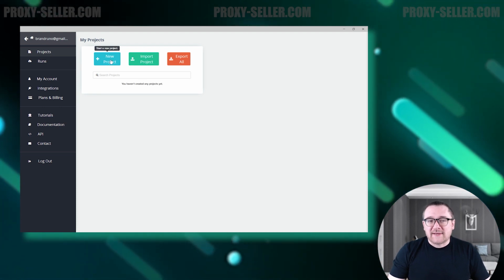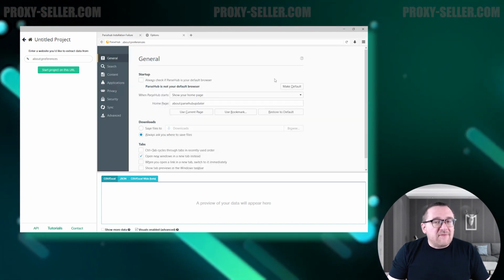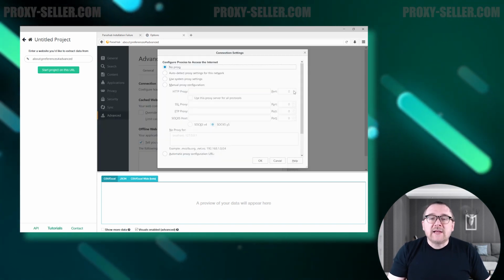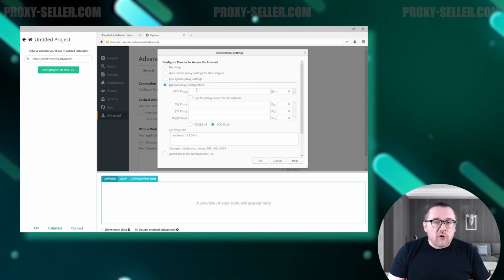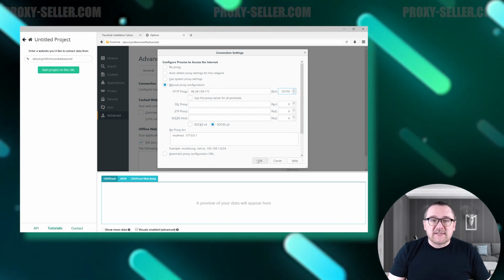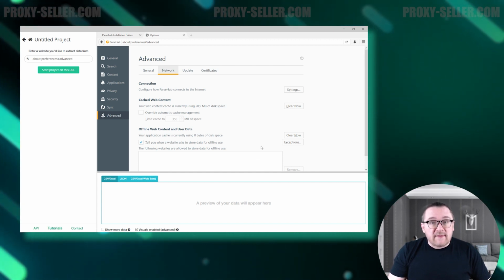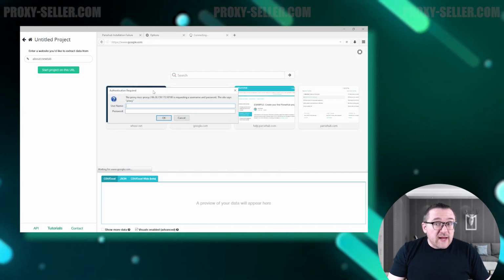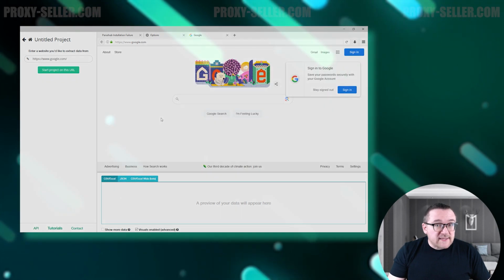How to set up a proxy in Parsehub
00:00 Introduction
00:17 Proxy settings
01:05 Conclusion